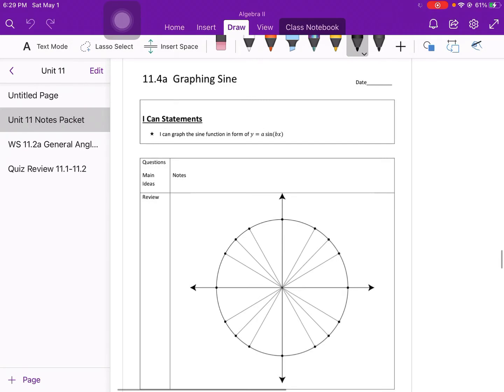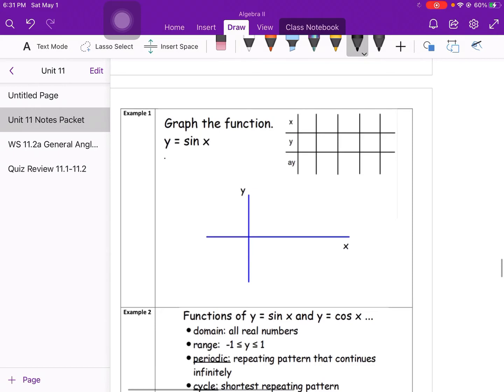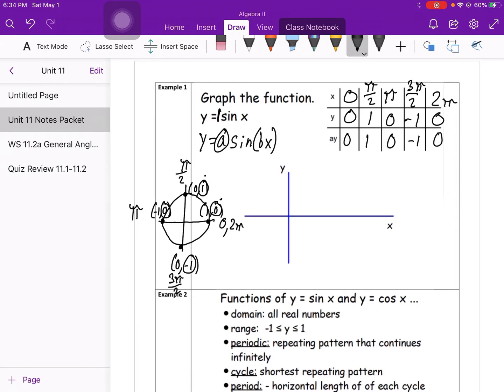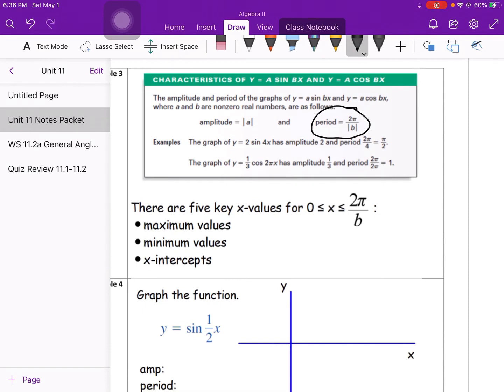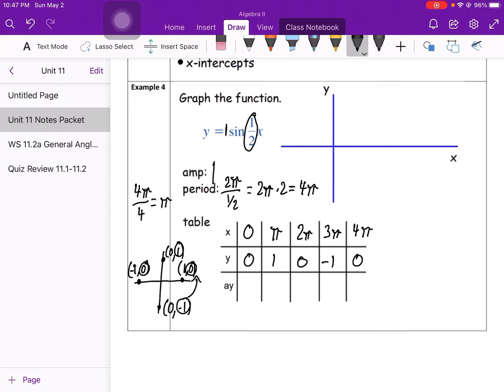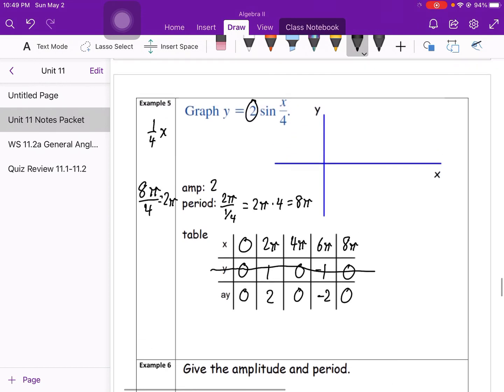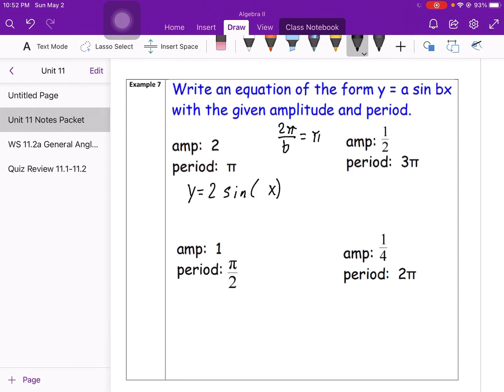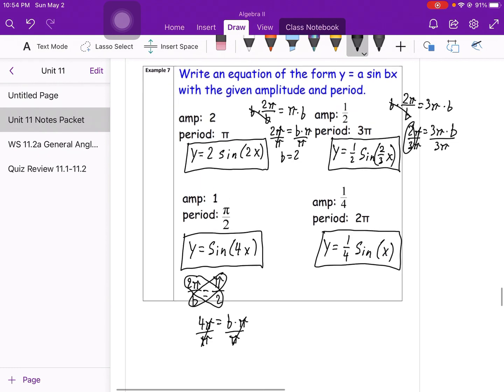11.4a Graphing Sine